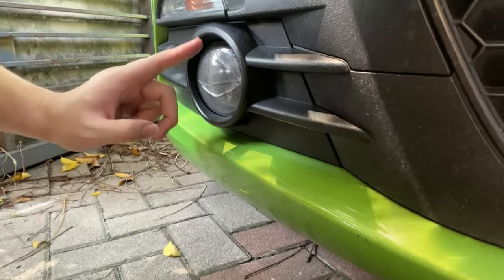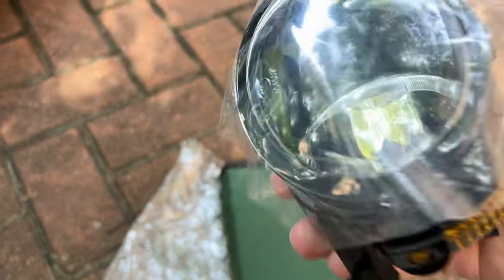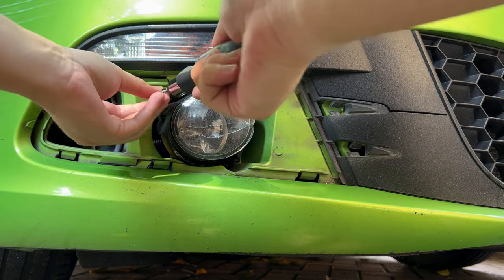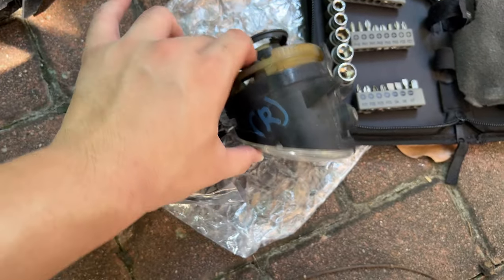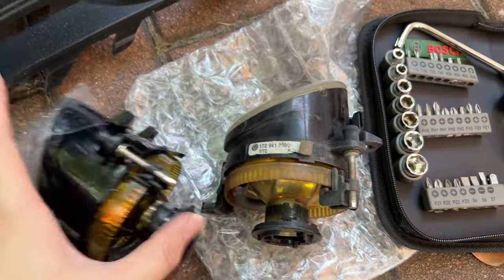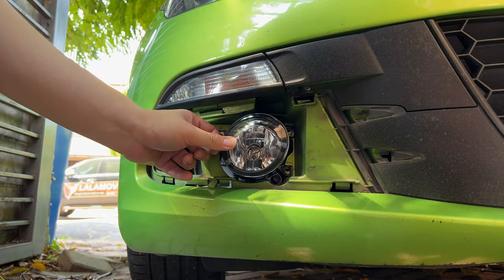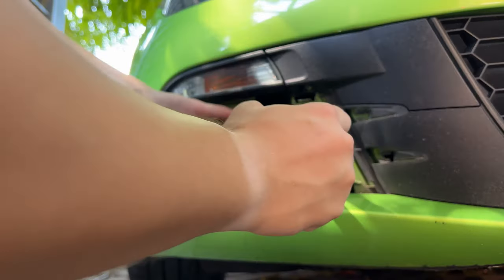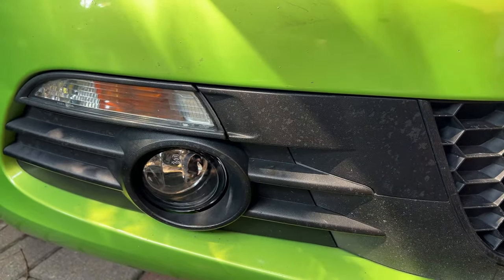Volkswagen Scirocco Foglamp Replacement *Tutorial*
Stepp-by-step tutorial on how to replace the foglamps on the Volkswagen Scirocco.

Fliming Gear:
Insta360 GO
Insta360 One RS 1-Inch
RODE VideoMicro
Zoom H1